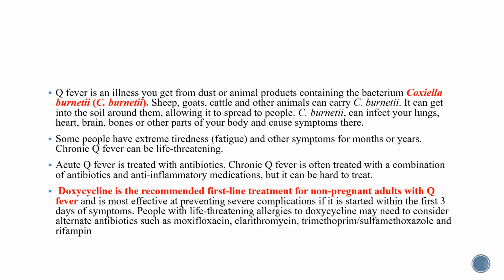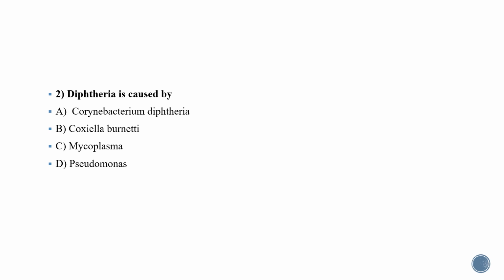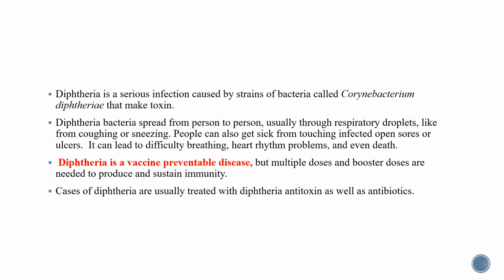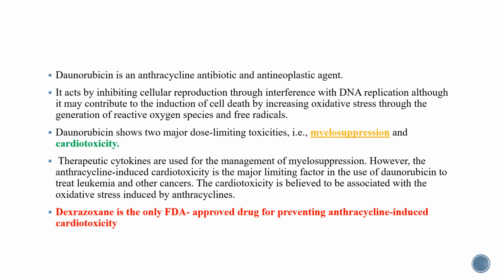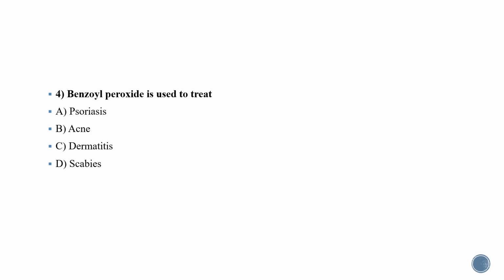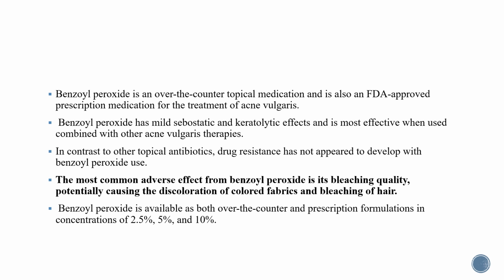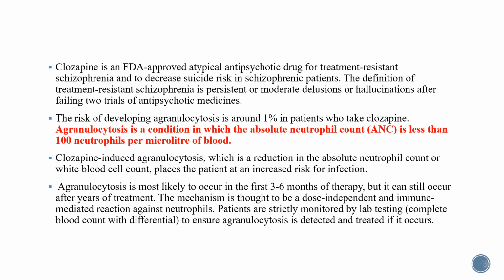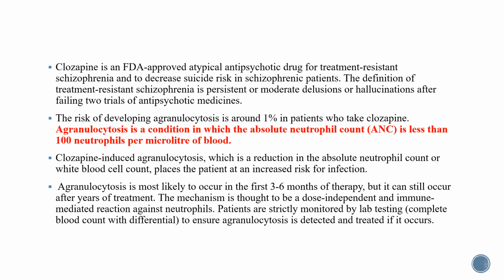OPRA Exam preparation - recall questions Part 1